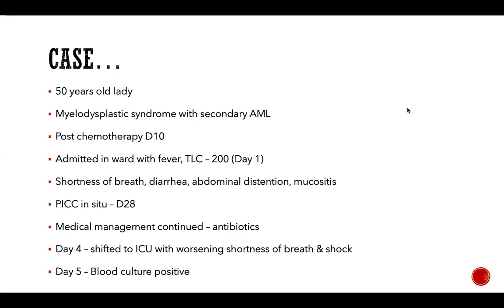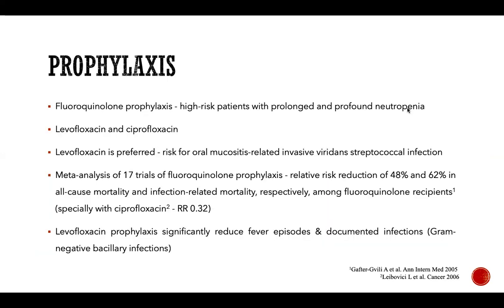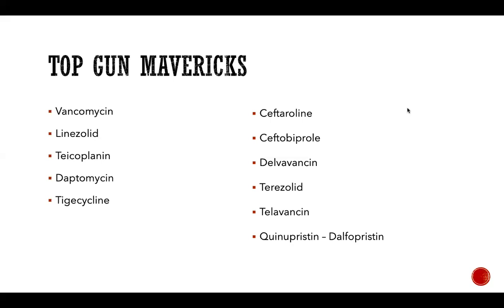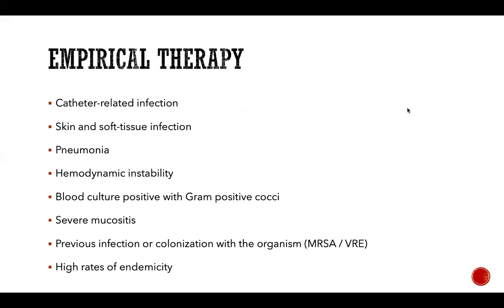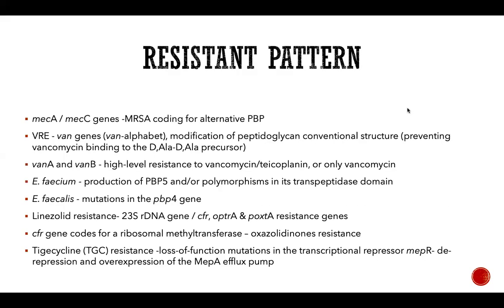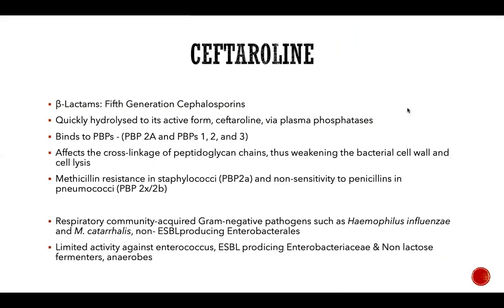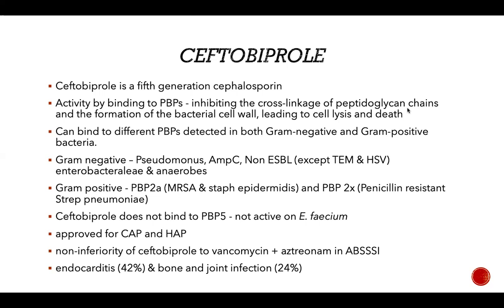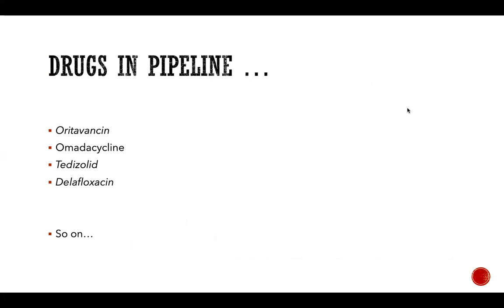Salvage antibiotics against Gram positive bacterial infection in neutropenic patients